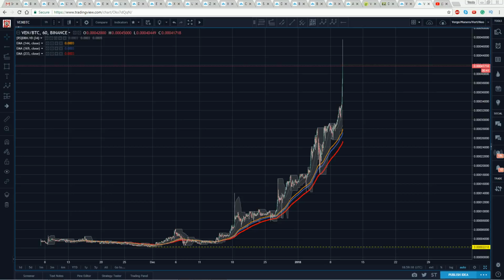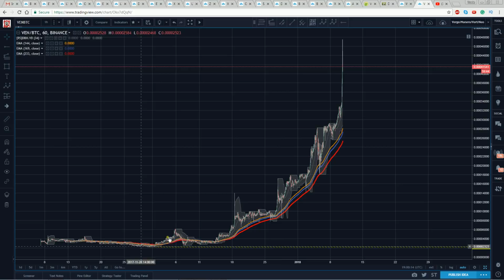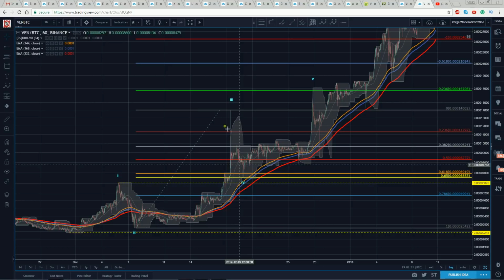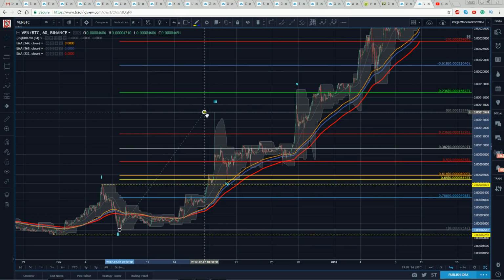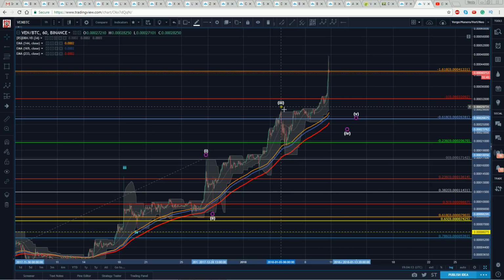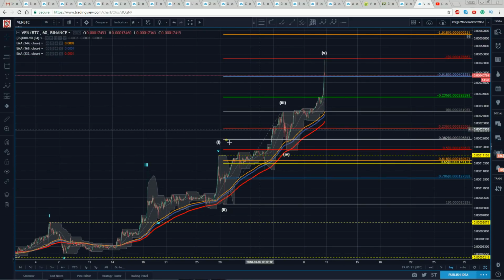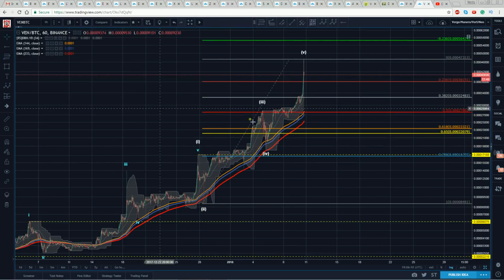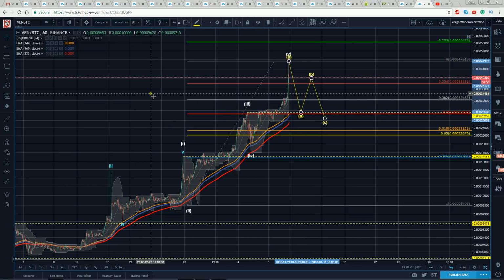VeChain Technical Anlysis (VEN/BTC) : Hello VeChain. Nice Pivots. [01/10/2018]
🚨📈💰Would you like to learn and do VeChain technical analysis like this, using the Elliott wave theory? You can get these videos before everyone else, my personal technical analysis learning content, and be part of a revolutionary cryptocurrency community.